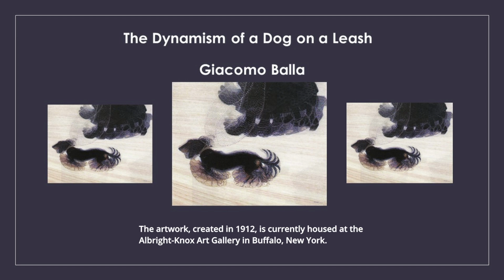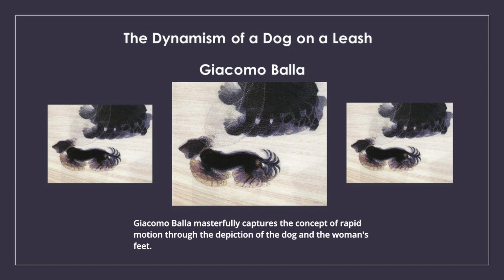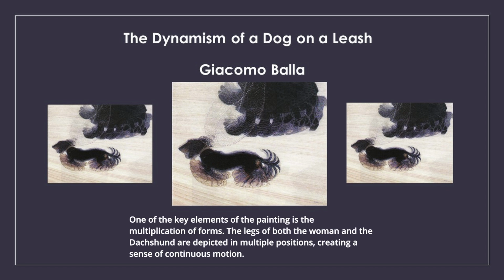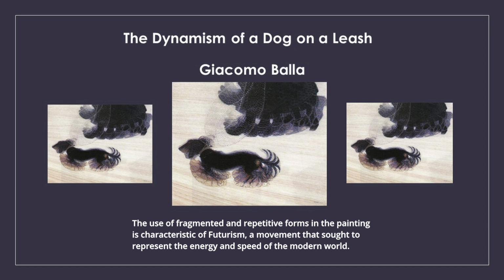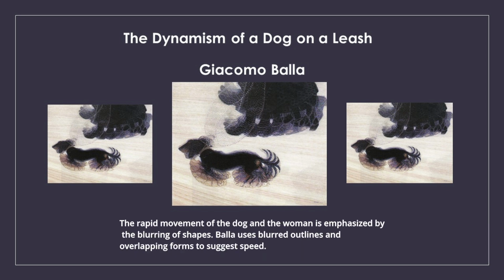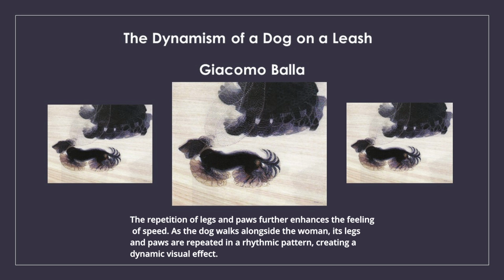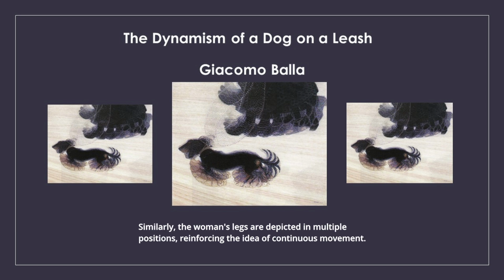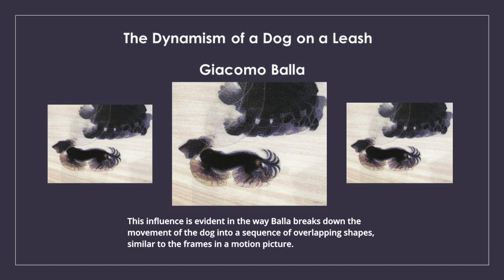The Dynamism of a Dog on a Leash, Giacomo Balla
The video discusses a 1912 painting by Giacomo Balla, housed at the Albright-Knox Art Gallery in Buffalo, New York. The artwork depicts a small black dog on a leash, being walked by a woman. Balla captures rapid motion using techniques such as multiplying forms and blurring shapes. The woman's and dog's legs are shown in multiple positions, creating a sense of continuous movement. This approach reflects Futurism's focus on the energy and speed of modern life, influenced by chrono photography. The painting combines a playful, everyday scene with avant-garde representation, emphasizing the dynamism of contemporary life.